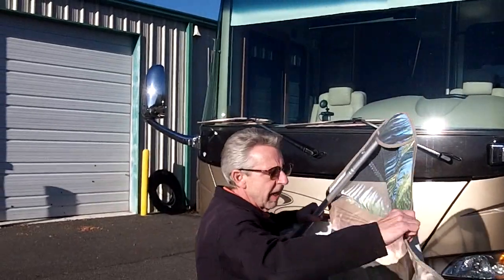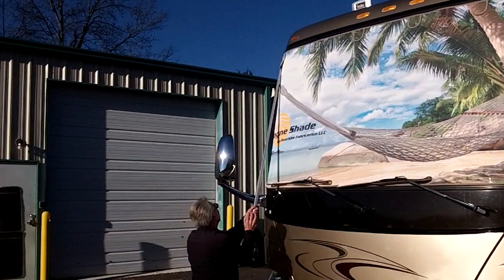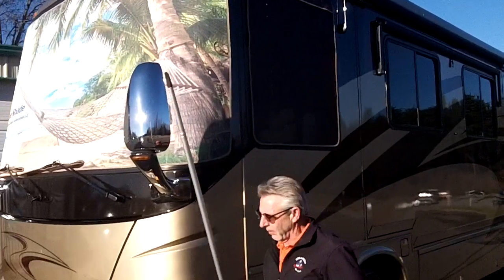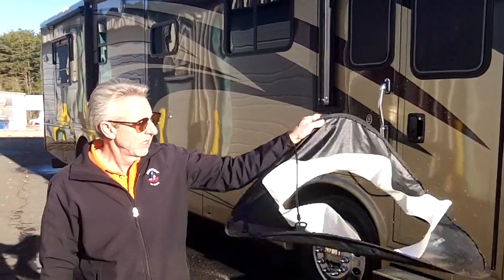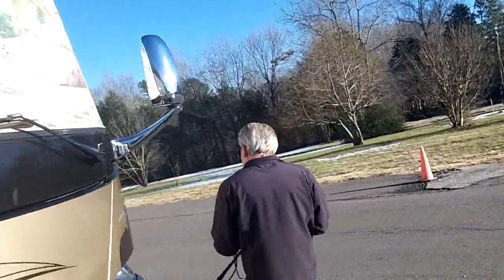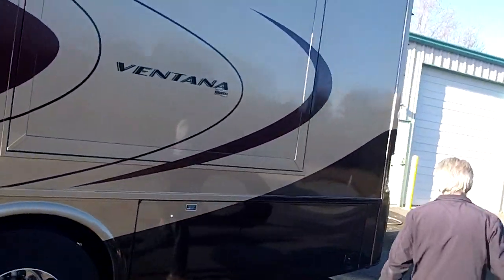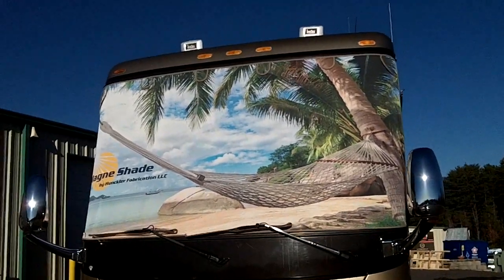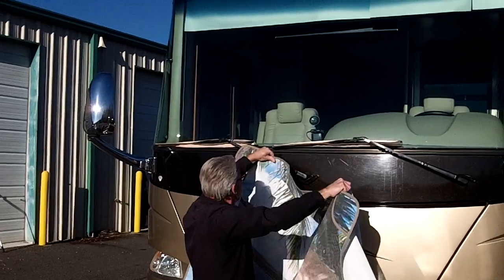Magne Shade Fast & Easy Installation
In this video, we demonstrate the installation of the windshield shade, drivers side shade, entry door and passenger window shades along with tire sidewall shades, removal of the same all from the ground in about 6 minutes!